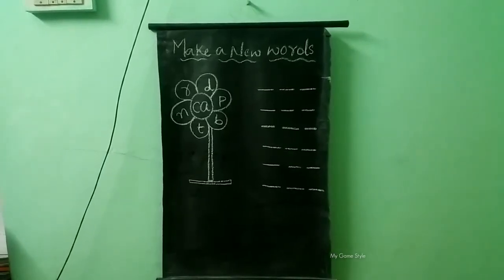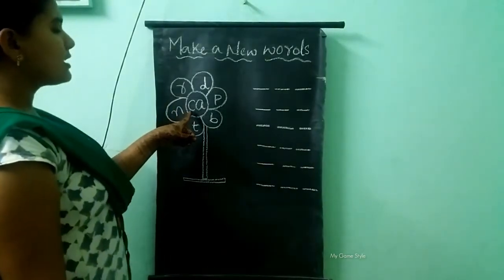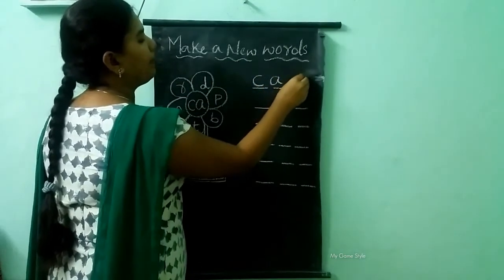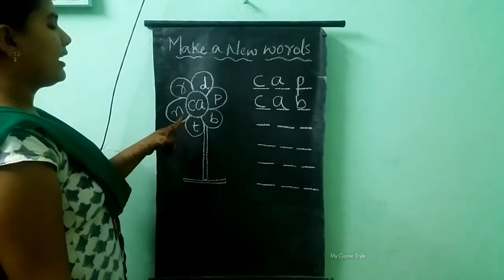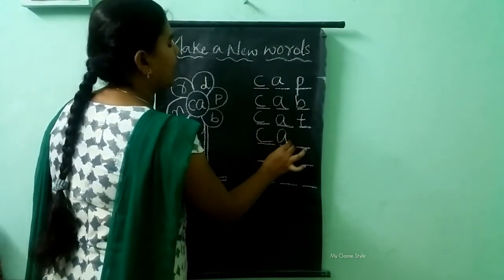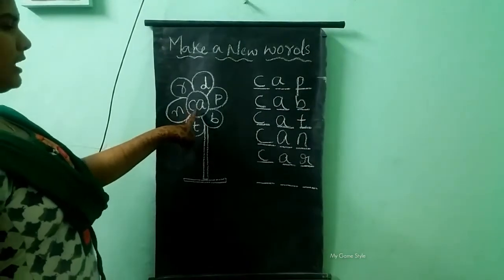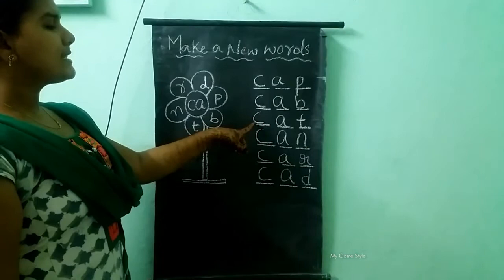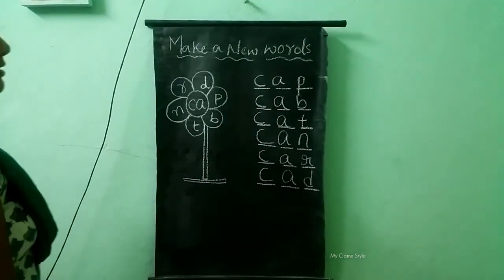Make a New Words Exercise For Kids and Children | Alphabets Exercise